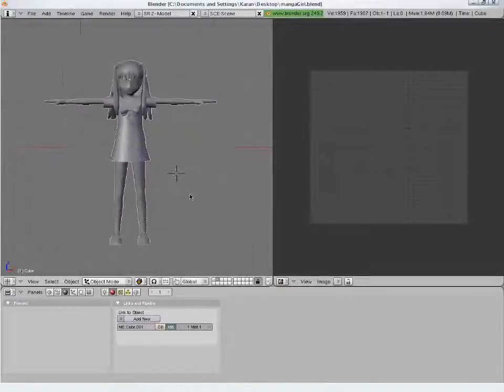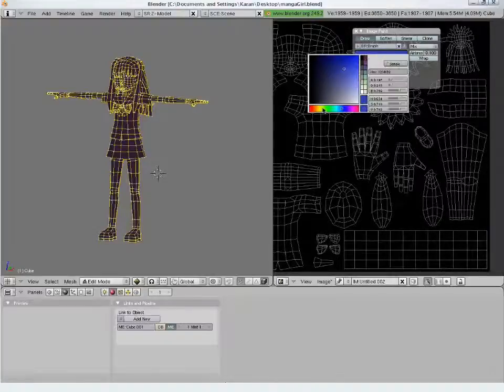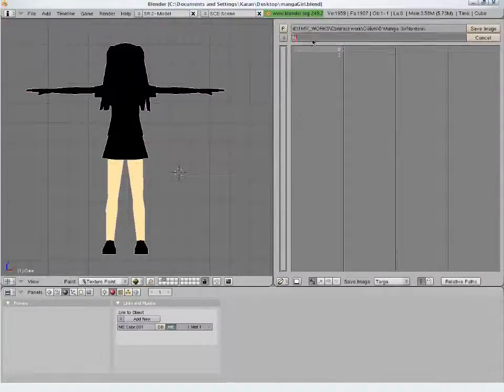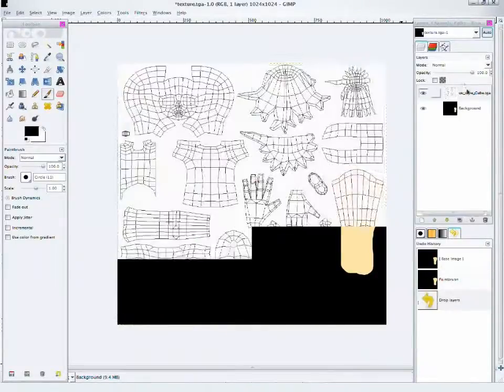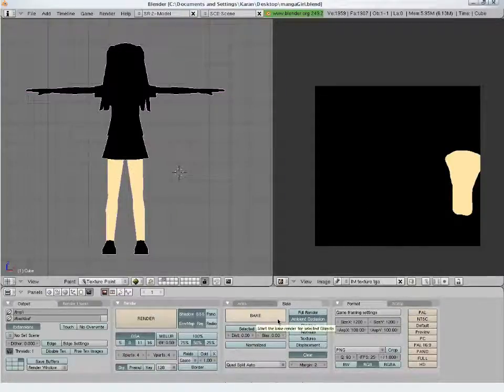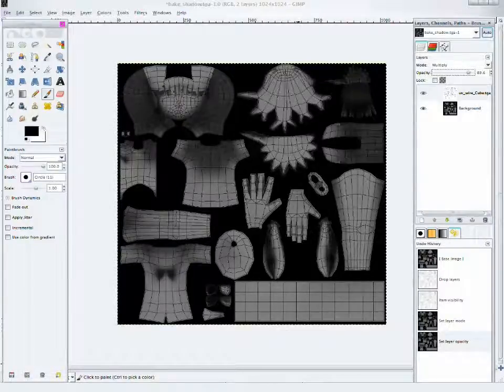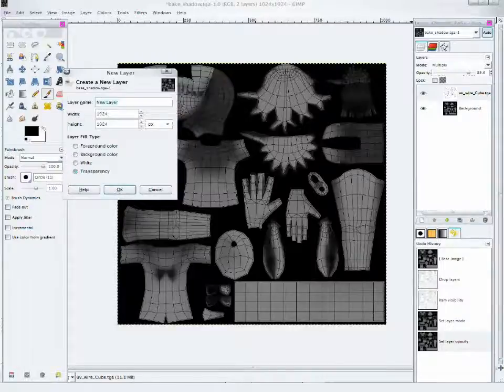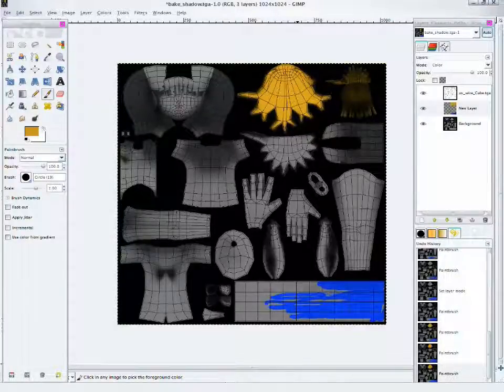Model, UV, and Texture a Complete Manga Character in Blender - Day 3.2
Creating a 3d character that is equipped to be animated is one of the most challenging things you can do in CG. To make matters worse, it has always been equally challenging to find any comprehensive tutorials on the entire workflow. Not any more!